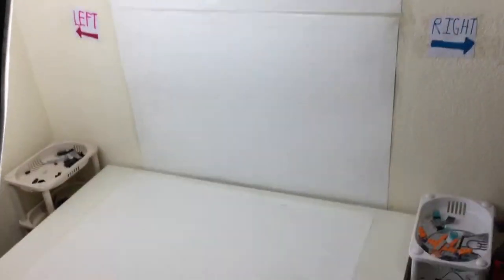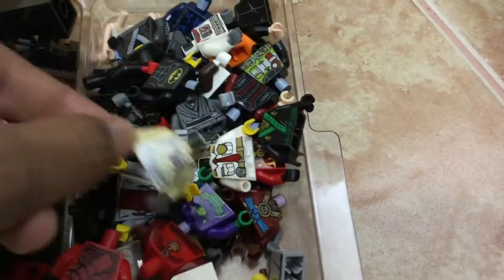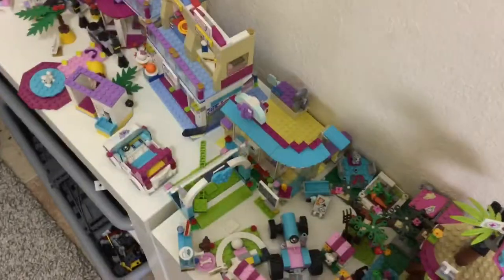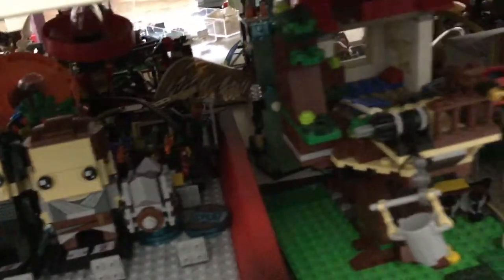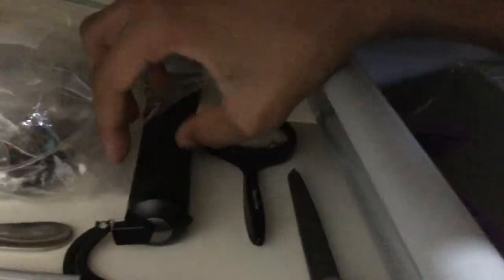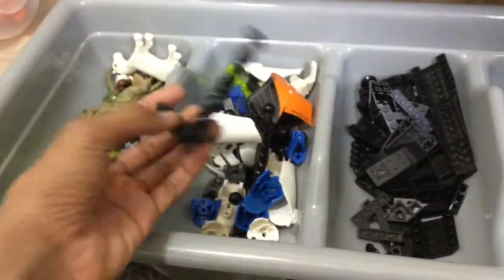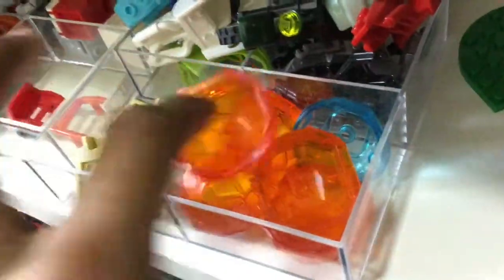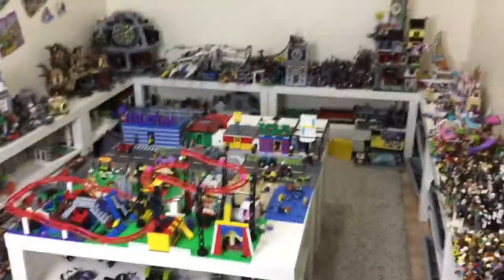Lego Studio Tour! January 2019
It's finally time for my long awaited studio tour!